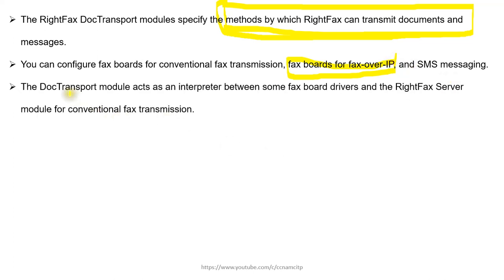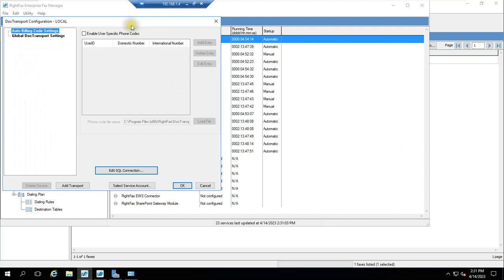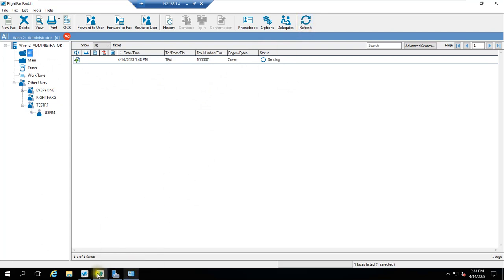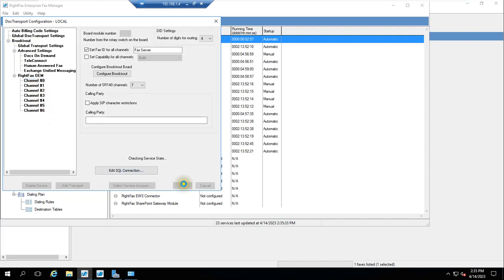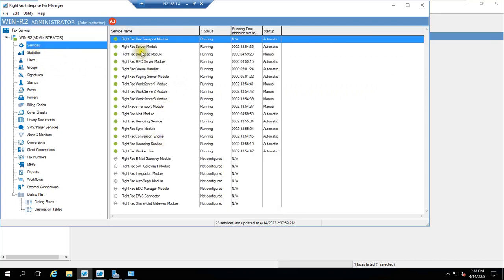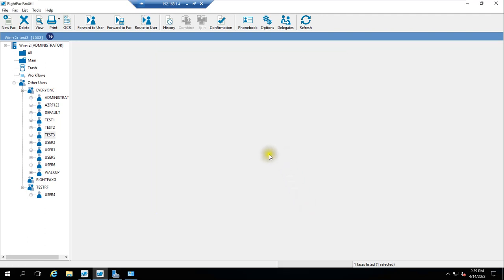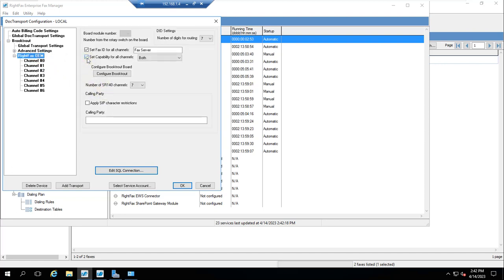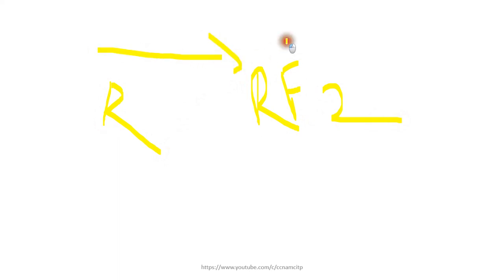Configuring the DocTransport Modules, How to Add Channels, Adding Channels & Transport Method